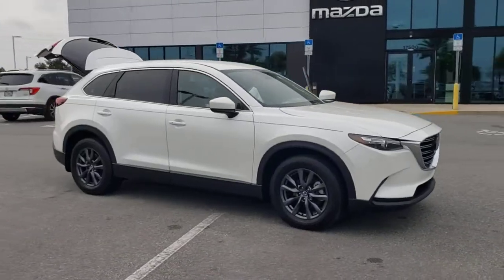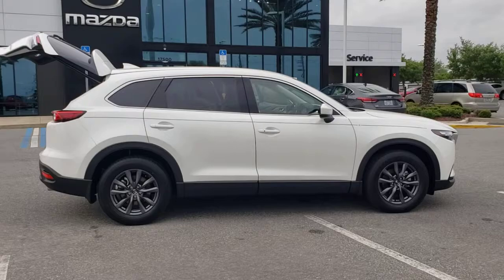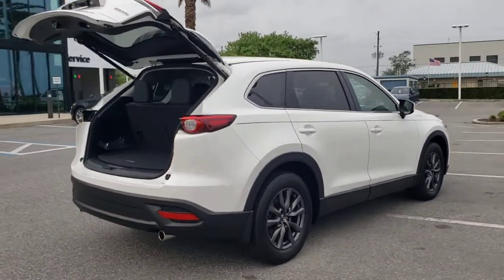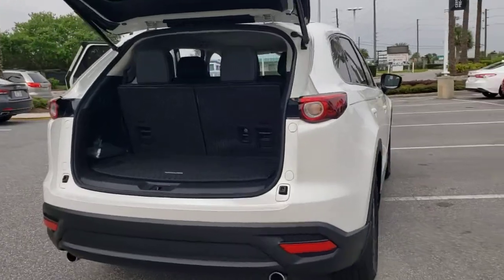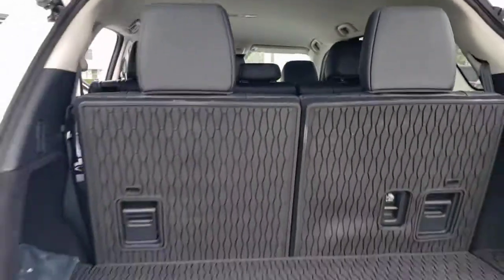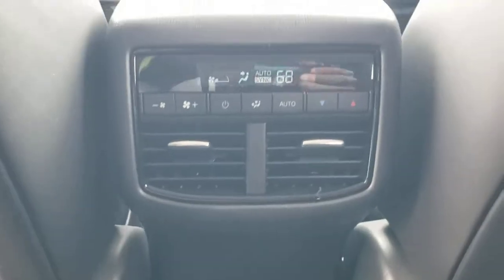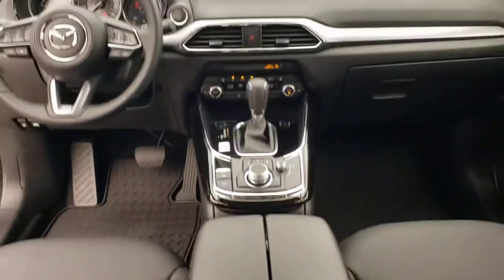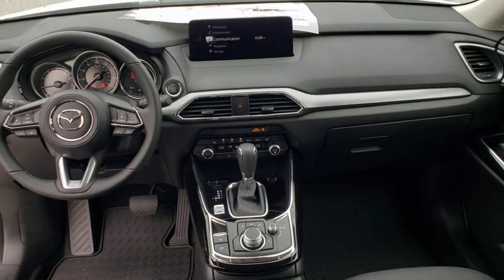2022 Mazda CX-9 Davenport, Clermont, Winter Garden, Orlando, Ocala, FL N0601777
Snowflake White Pearl Mica New 2022 Mazda CX-9 available in Clermont, Florida at Headquarter Mazda. Servicing the Davenport, Winter Garden, Orlando, Ocala, FL area:

Headquarter Mazda
17500 FL-50

2022 Mazda CX-9 Touring 6-Speed Automatic AWDbrAWD.